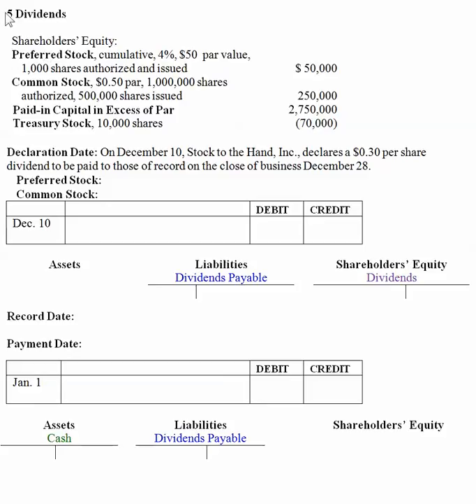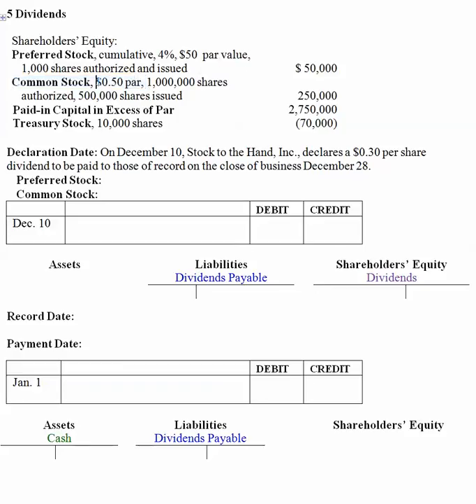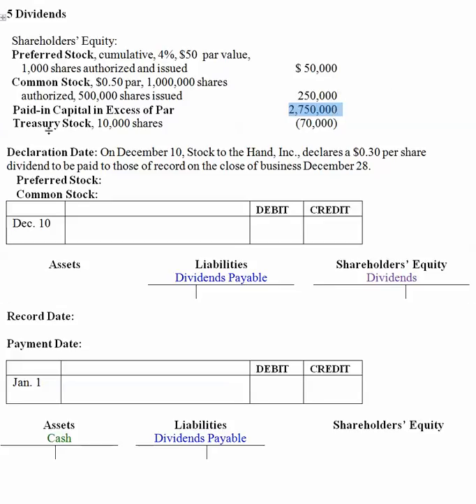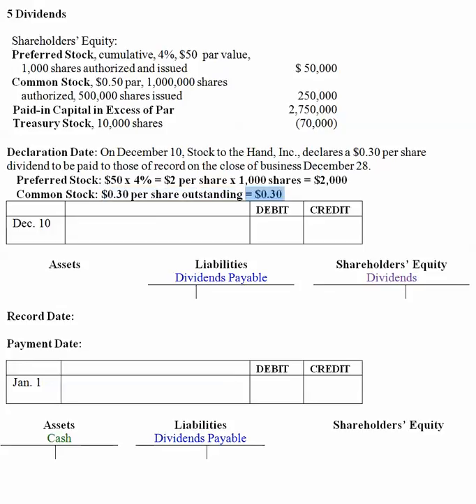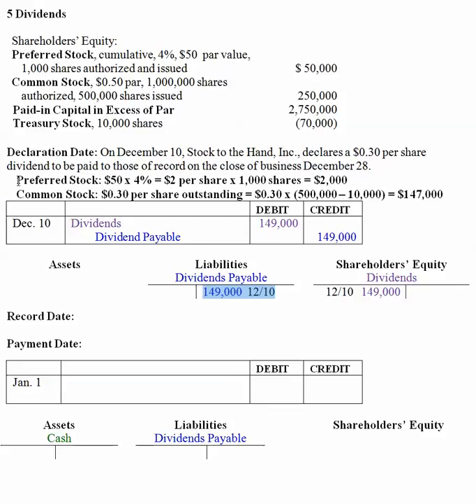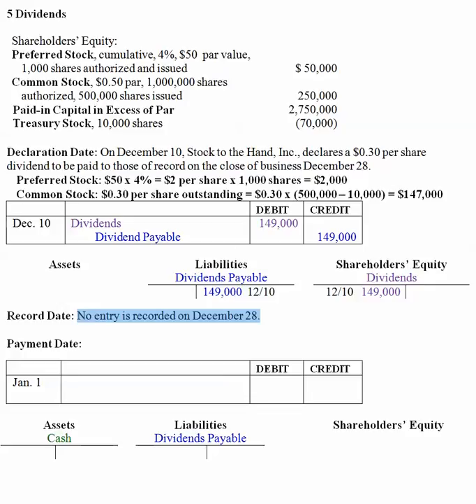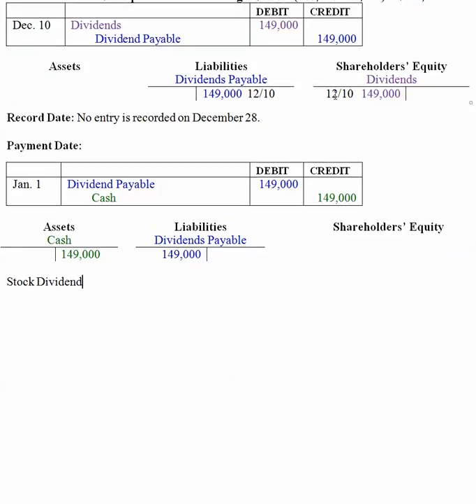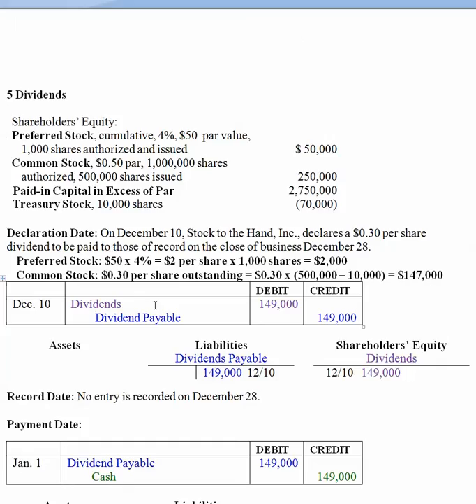Mod7 5 0 Dividends